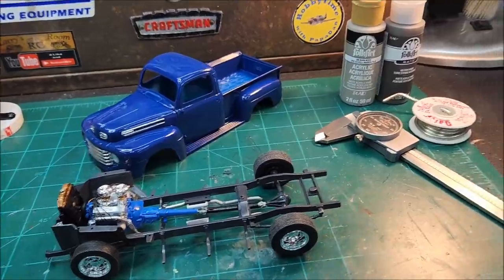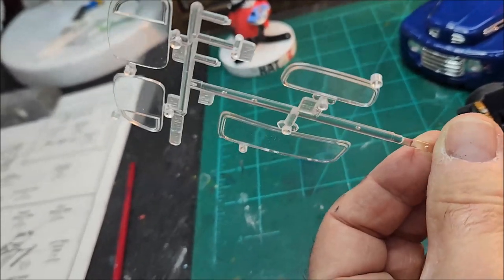'50 Ford Pickup Update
Making a little headway on the '50 pickup.